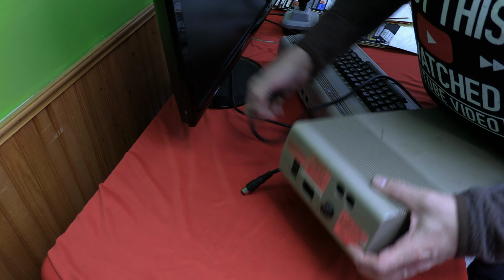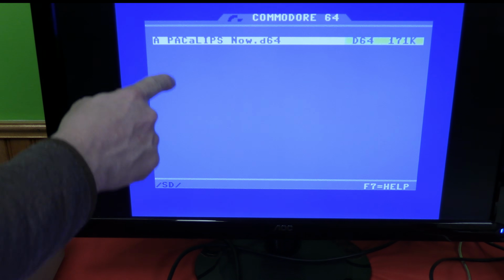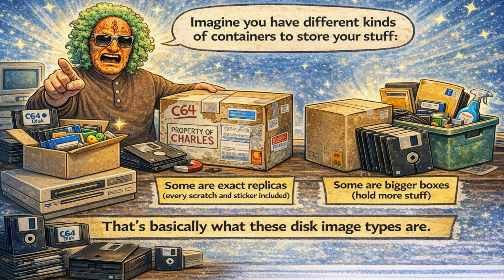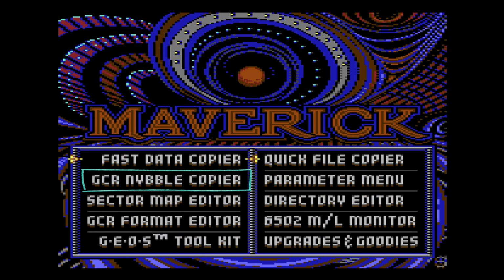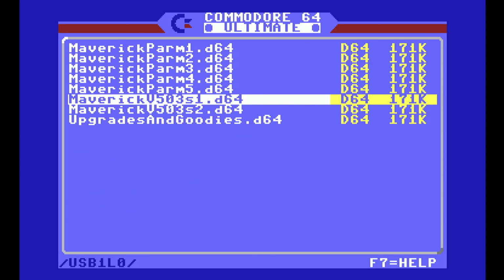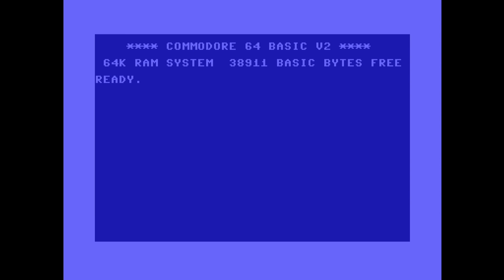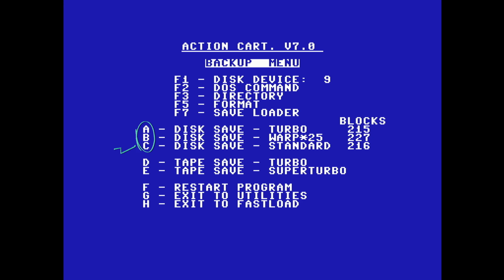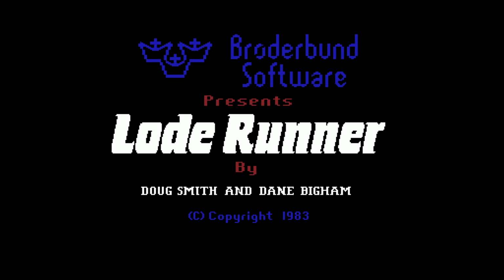Backup your C64 Disks! onto the C64 Ultimate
BACK UP YOUR DISKS!

In this video, Charles shows you how to take your old 40-year-old Commodore 64 floppy disks and safely back them up to a micro SD card—so your games and programs don’t disappear forever.

Think of it like turning your old disks into a modern hard drive!

How to use UltiCopy to back up non-protected disks
How to use Maverick for nibble copying protected games
How to adjust parameters for tricky disks
How to use Action Replay to snapshot a game and make it bootable
⚠️ Important Tip

Not all games copy the same way!

Single-load games = easy to snapshot
Multi-load games = may need special methods

Charles explains it all in a simple (and slightly insane) way 😄

Floppy disks don’t last forever.

Backing them up now means:

Preserving your collection
Protecting rare software
Keeping your C64 alive for years to come
🎮 Gear Used
Commodore 64 Ultimate
1541 Disk Drive
Maverick Software
Action Replay Cartridge